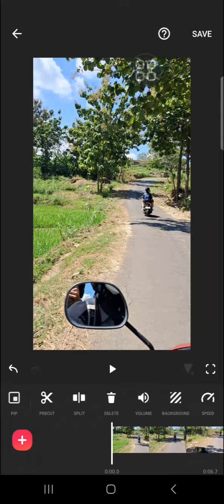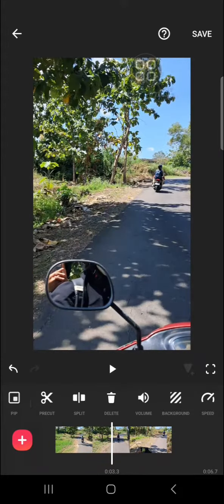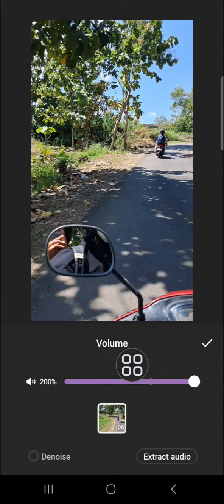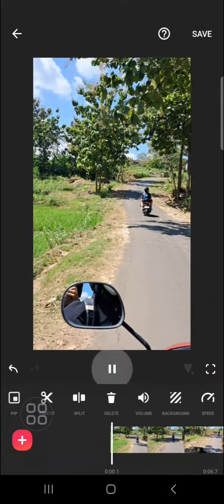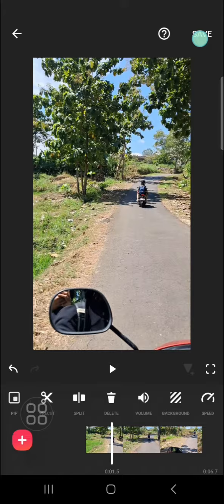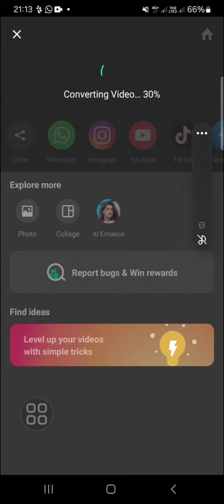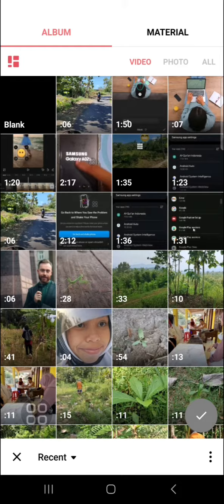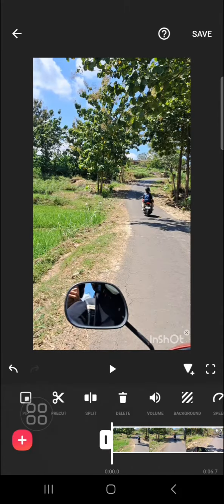⭐ BASIC TRAINING: How to Reduce Background Noise of Your Video on Inshot App (Denoise Your Video)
Welcome to Basic Training! In this tutorial, we'll show you how to reduce background noise in your videos using the Inshot app. Learn how to denoise your video effortlessly, ensuring your audio is crisp and clear for a more professional and polished result.